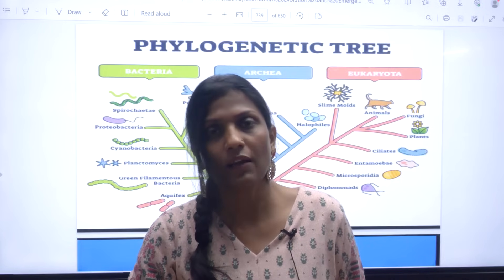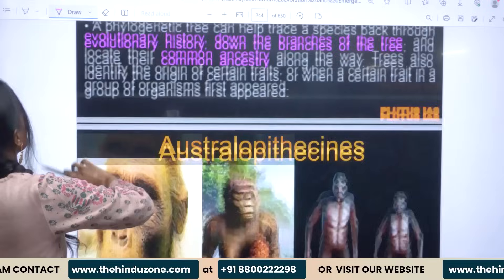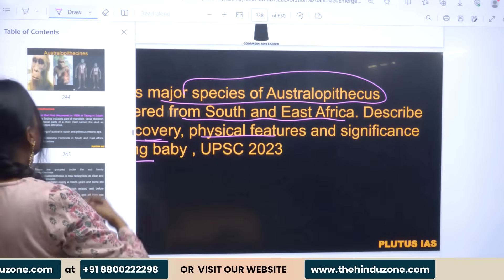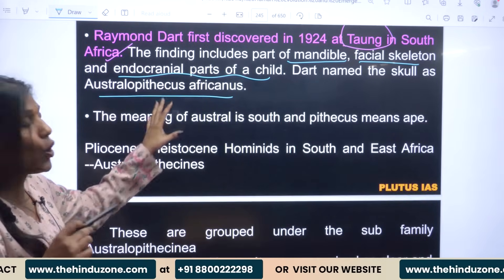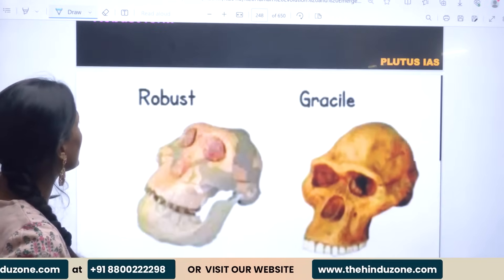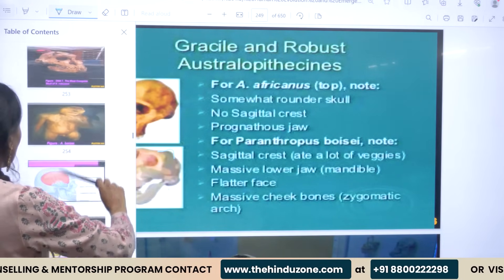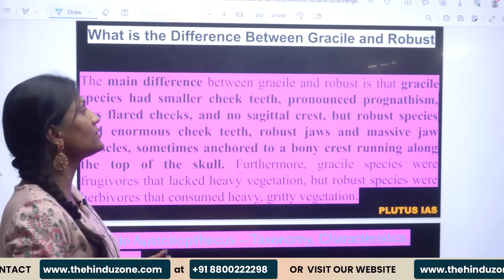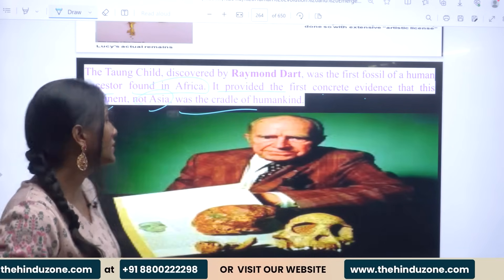Australopithecus - Anthropology Optional For UPSC | Dr. Huma Hassan | Anthropology Club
Dr.Huma Hassan
Ph.D & M.Phil from Jawaharlal Nehru University Gold Medal from the Jamia University being the Master Topper in Sociology in 2010

In this video we will learn about phylogenetic status of Australopithecus. Australopithecus is a major evolutionary step during human evolution. In this video we will learn about their geographical presence, physical features and significance. This topic is  one of the most repeatedly asked previous year question in anthropology UPSC CSE Main examination.

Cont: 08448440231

Queries Search
anthropology optional for upsc,
anthropology optional for upsc lectures,
anthropology optional for upsc syllabus,
how to prepare anthropology optional for upsc,
how to prepare anthropology optional for upsc without coaching,